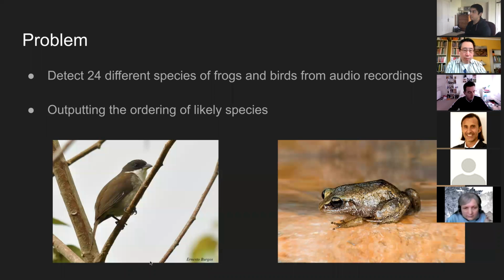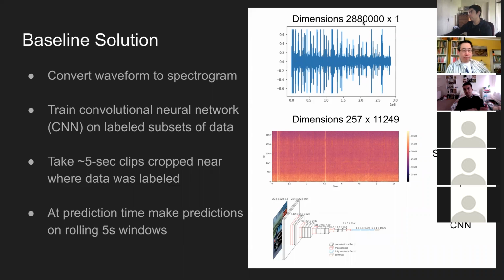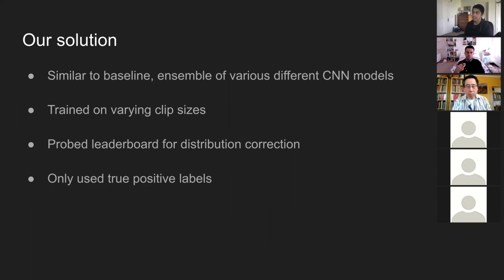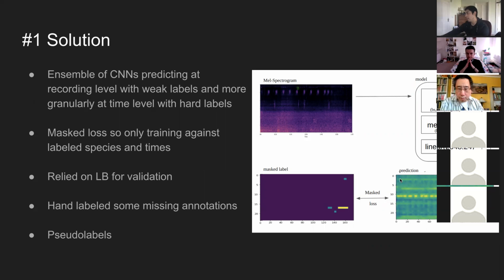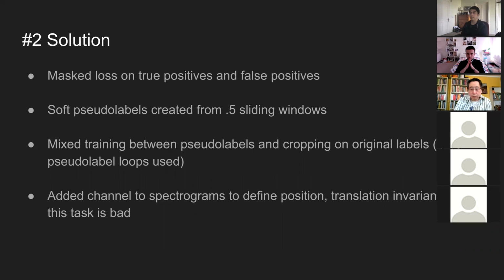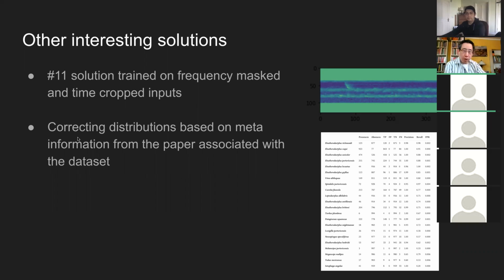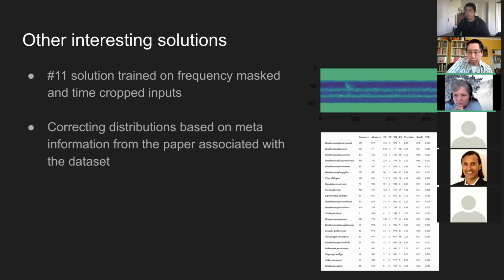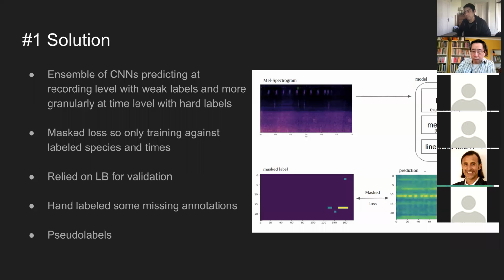Kaggle Competition Recap: Rainforest Connection Species Audio Detection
Rainforest Connection Species Audio Detection
A Kaggle competition recap led by Ryan Chesler

Come hear about the Rainforest Connection Species Audio Detection competition on Kaggle This free, virtual meetup will discuss the recently completed competition.

From Kaggle:
In this competition, you’ll automate the detection of bird and frog species in tropical soundscape recordings. You'll create your models with limited, acoustically complex training data. Rich in more than bird and frog noises, expect to hear an insect or two, which your model will need to filter out.

This talk will discuss the problem setup, available data, challenges, and the variety of machine learning approaches teams used to build audio classification models for this competition.

Agenda (UTC-8 time)
- 12:00 - 12:20 pm -- Arrival and socializing
- 12:20 - 1:30 pm -- Talk and discussion
- Time permitting -- Breakout discussions

Links to slides and videos of prior meetups are available on the SDML GitHub repo

Questions?